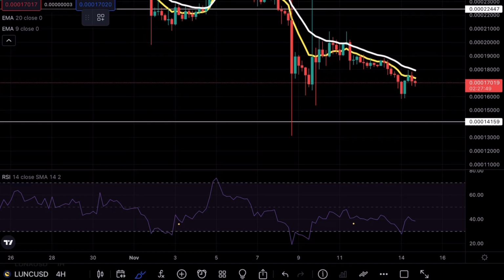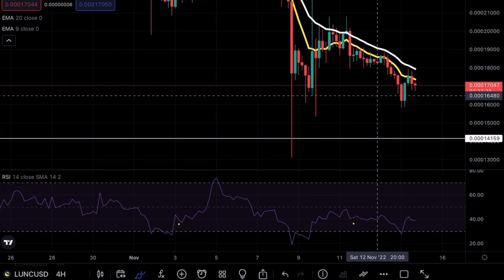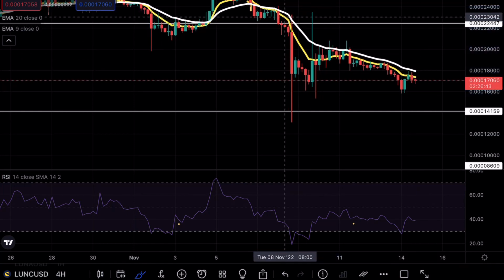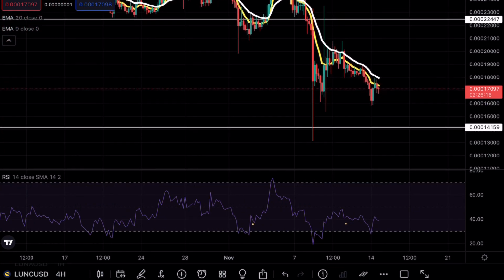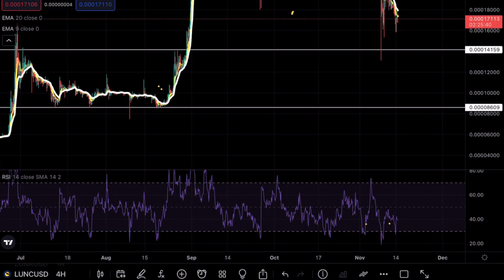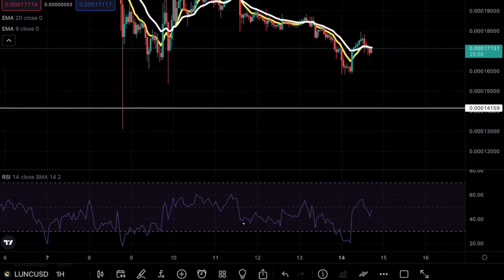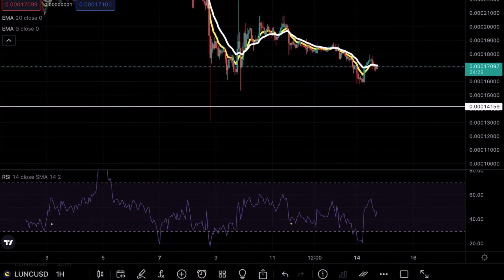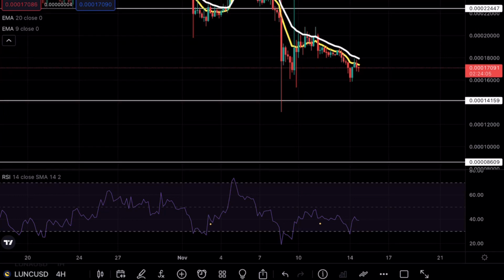TERRA LUNA CLASSIC PRICE PREDICTION TECHNICAL ANALYSIS NEWS 2022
Terra luna classic is testing a major support level and is about to make a massive move and in this video we will be analyzing the cryptocurrency to see the next potential moves on Luna classic